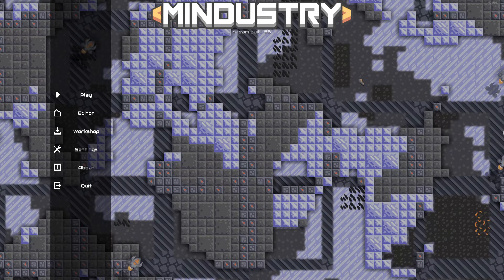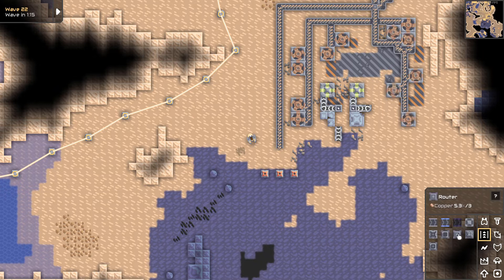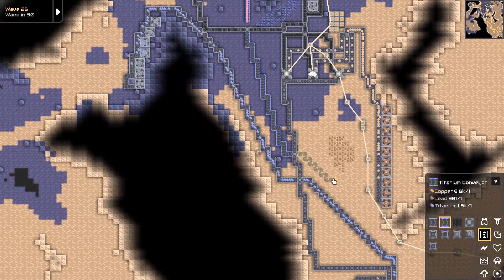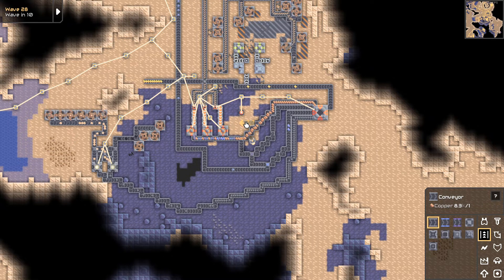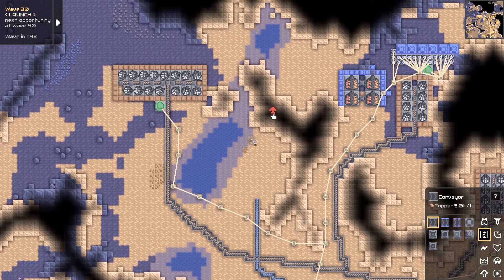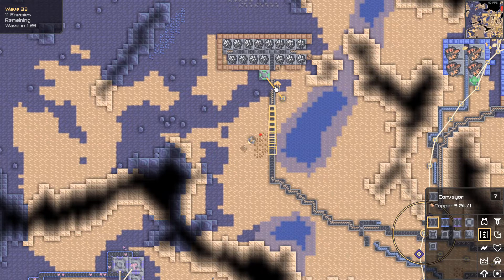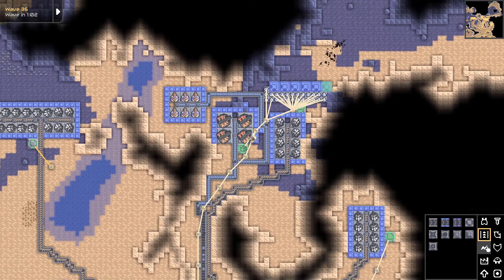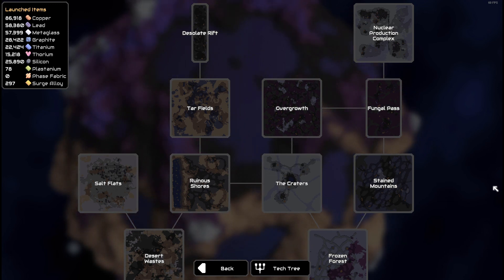Mindustry - Tar Fields Revisited #2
We're continuing our mission in Mindustry today right where we left off. Here's the first episode if you missed it . You could also check out the playlist to get caught up on all our Mindustry adventures from the beginning As always, thank you so much for watching and please remember to like, comment and subscribe!

Description: "Mindustry is a hybrid tower-defense sandbox factory game. Create elaborate supply chains of conveyor belts to feed ammo into your turrets, produce materials to use for building, and defend your structures from waves of enemies. Features include a map editor, 24 built-in maps, cross-platform multiplayer and large-scale PvP unit battles." -store page